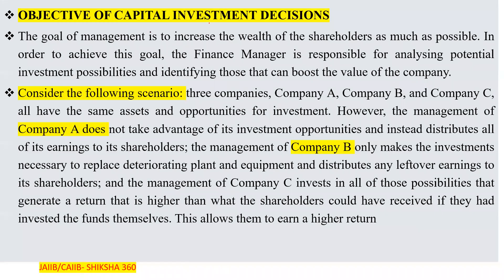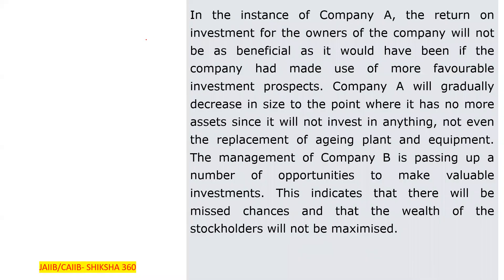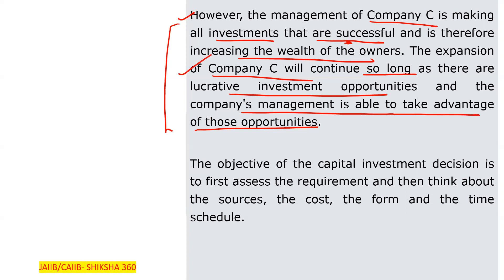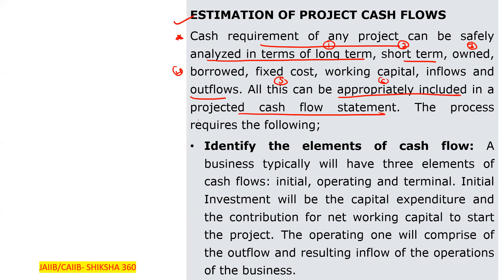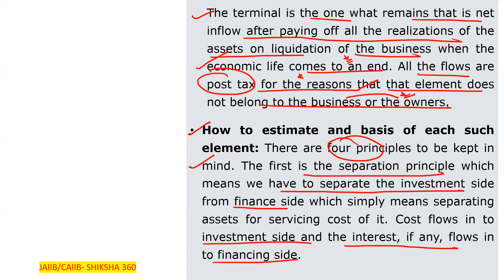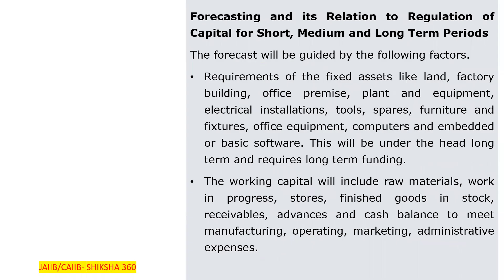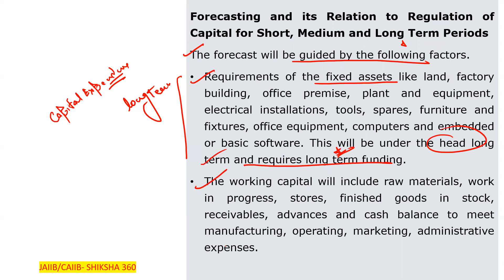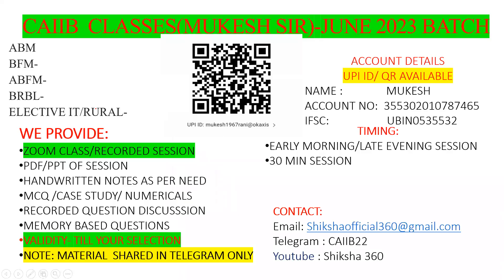CHAPTER 9 PART 1 || CAPITAL INVESTMENT DECISION || ABFM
In this session we discuss regarding different scenarios of Capital Investment